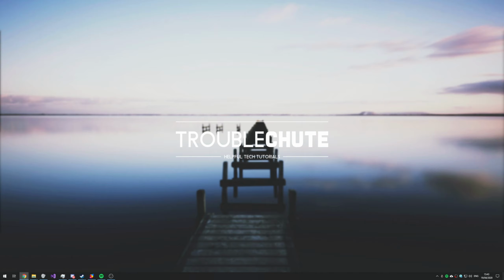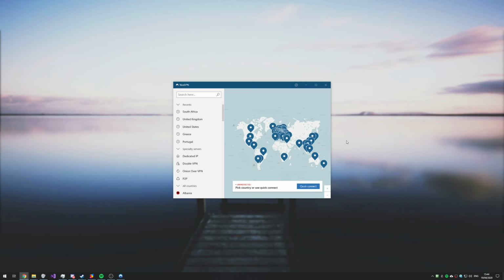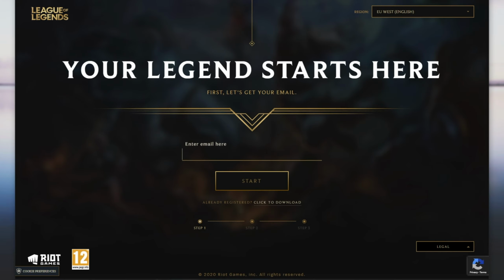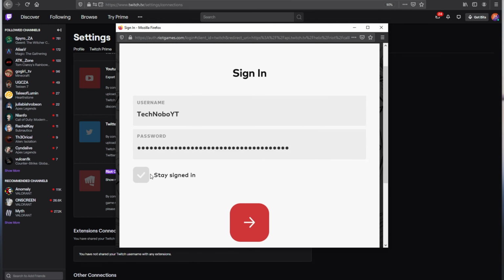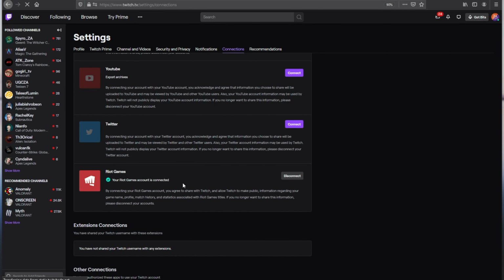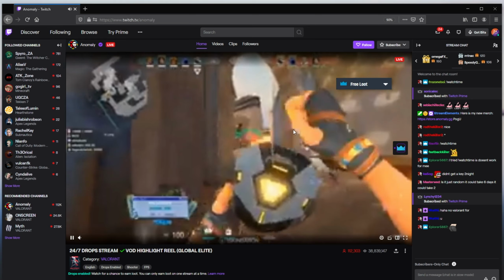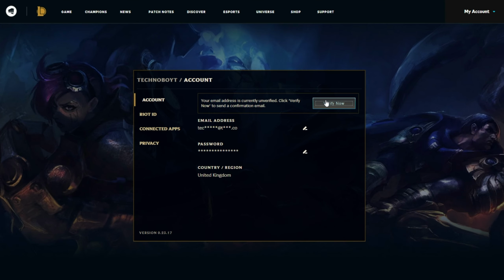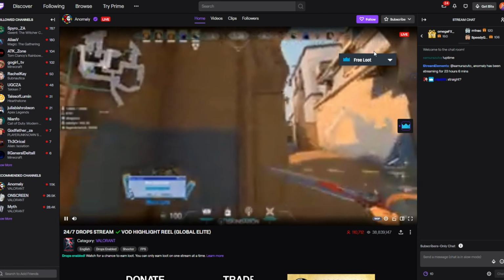Valorant key outside EU/NA Tutorial + Key drop Tips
Ourside the EU or US? Still want a Valorant key, and you're willing to fight the ping? Well, you can still easily get a key on Twitch using these simple steps. The video is late, but up-to-date. If you still haven't got a key, this video will help you.

Timestamps:
0:00 - Explanation
0:30 - What people get wrong
0:55 - Create EU/NA account from outside
1:25 - Free options
2:06 - Creating an eligible account
3:24 - Connecting Twitch.tv
4:33 - Finding a stream
5:00 - Key drop tips/tricks
6:20 - Verifying & Securing your Riot account